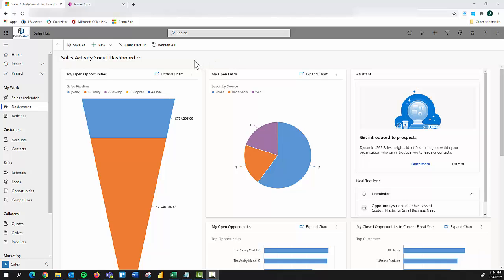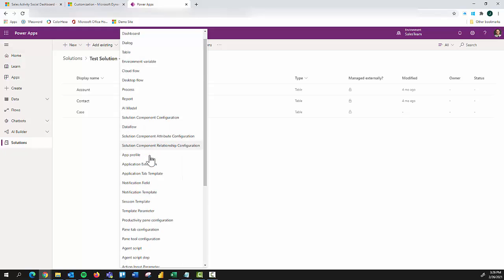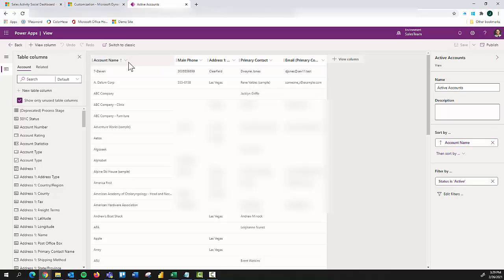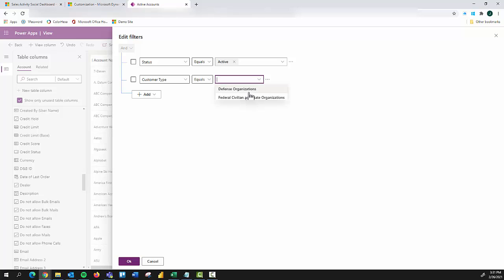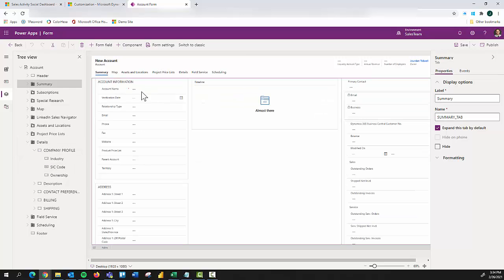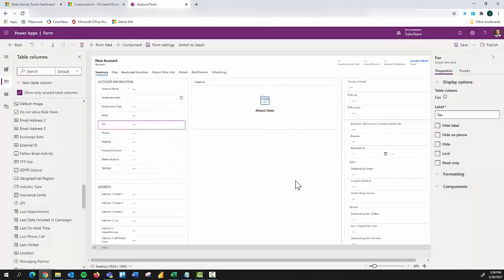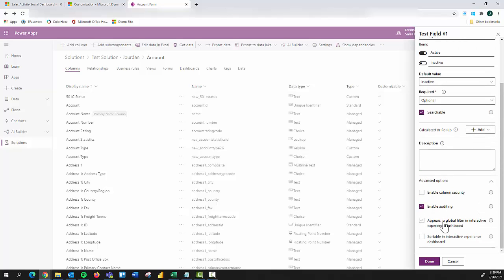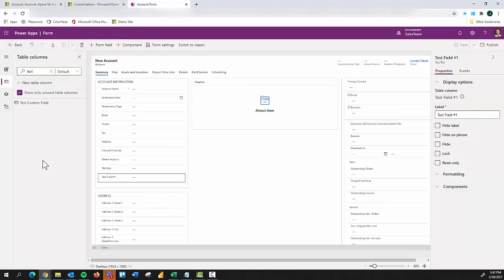Microsoft Dynamics 365 Power Apps Configuration (New Experience)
In this video you will learn how to navigate the "New Experience" for configuring Dynamics 365 with the Power Apps configuration interface.